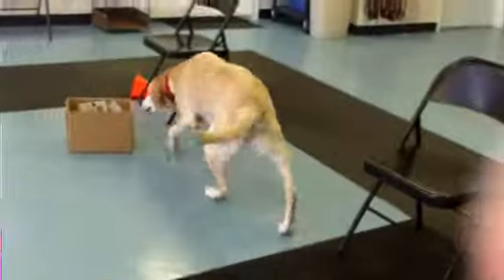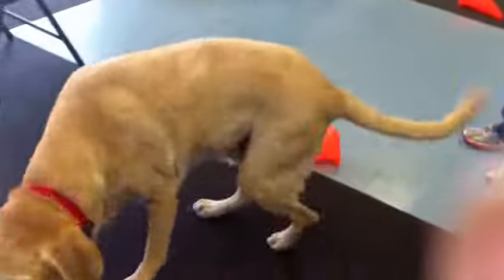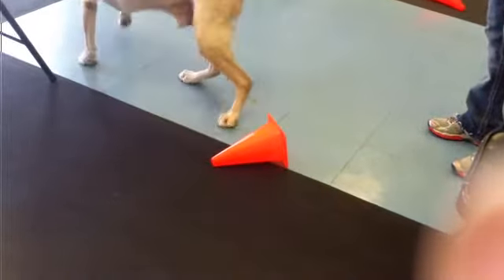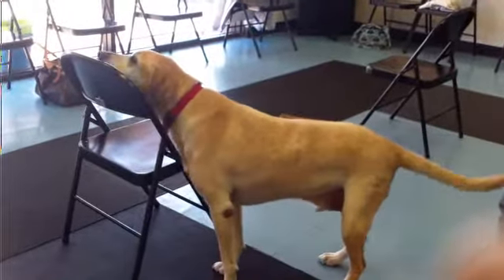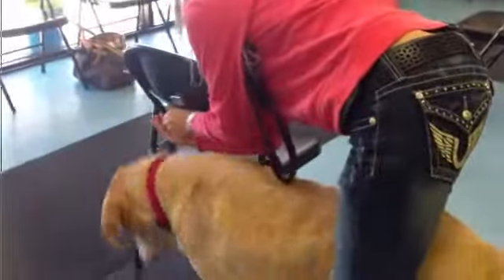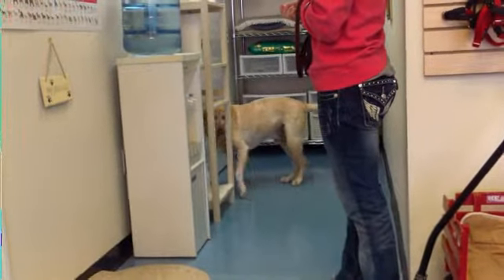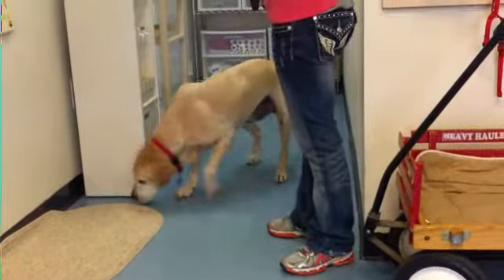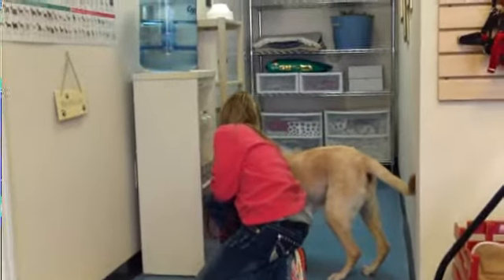NW 1 Odor Piper 11-30-13-1/1